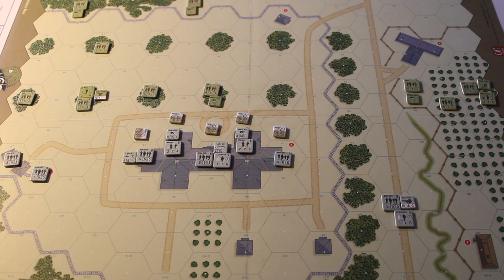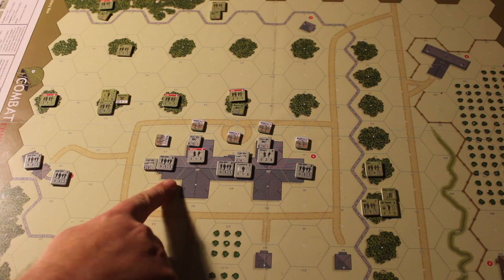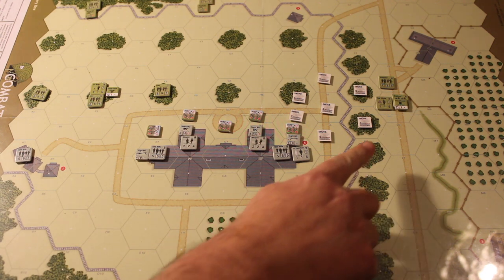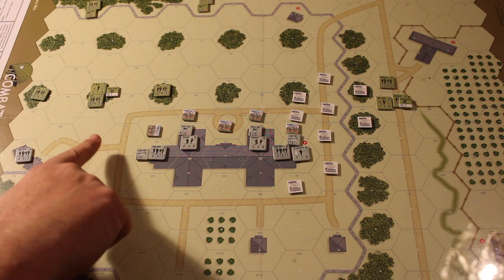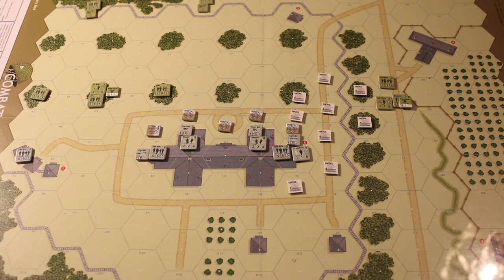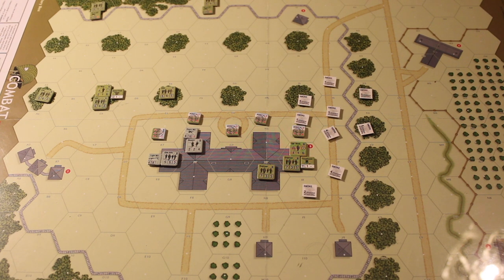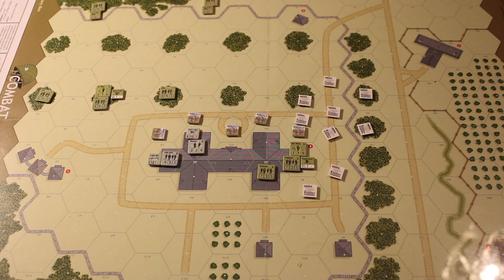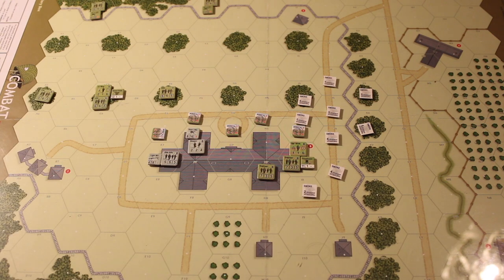Combat Commander Europe - Scenario 4 AAR